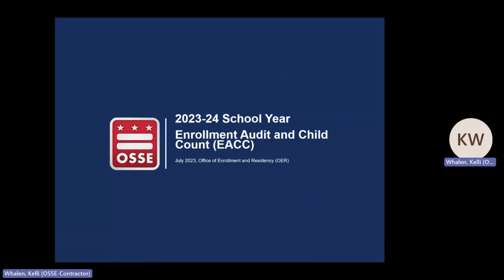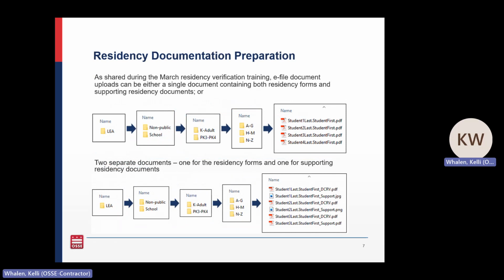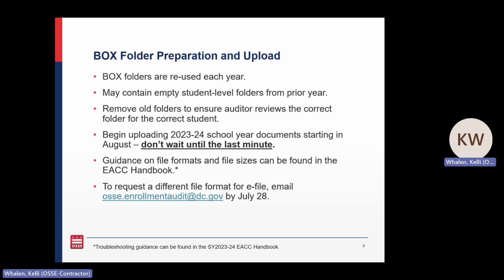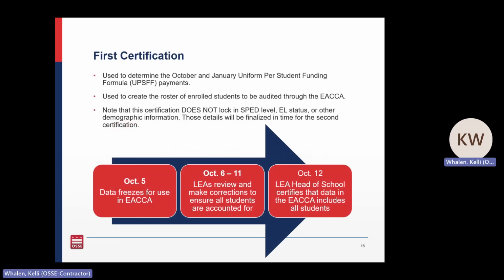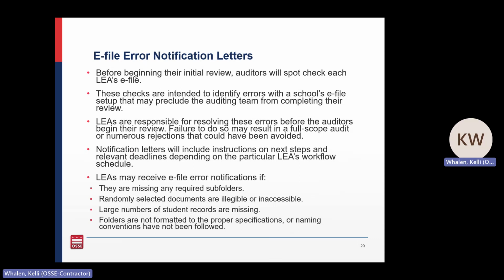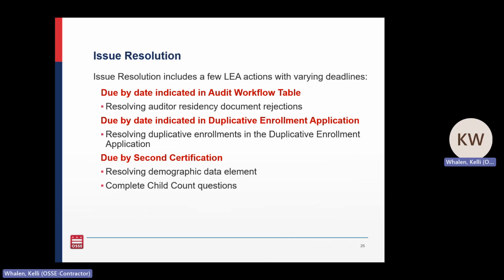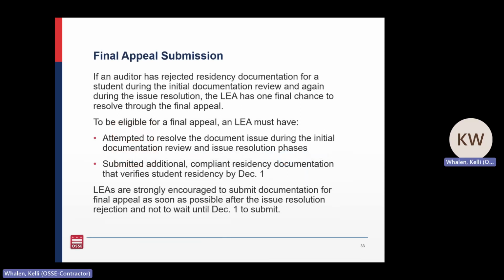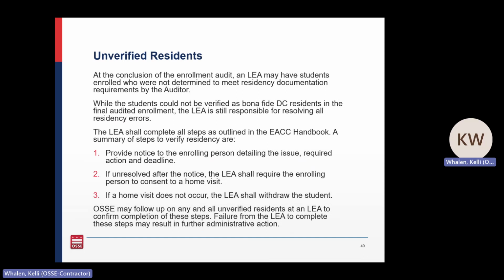2023-24 Enrollment Audit and Child Count (EACC) Training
This video is a recording of the 2023-24 EACC training. This webinar will provide LEAs and CBOs with an overview of the Enrollment Audit process along with key dates and procedures.